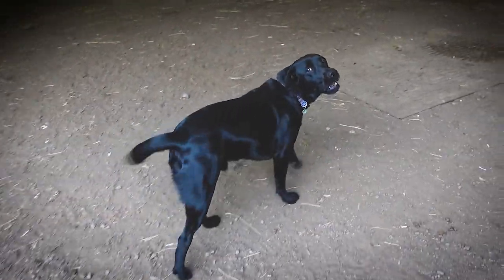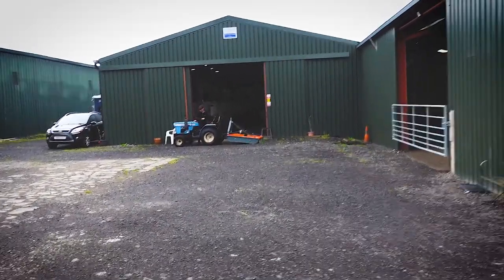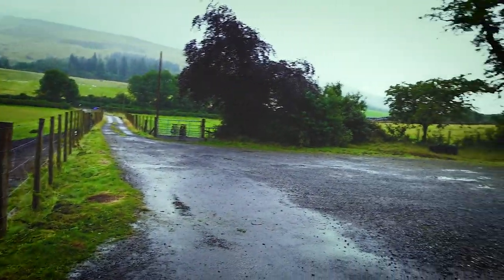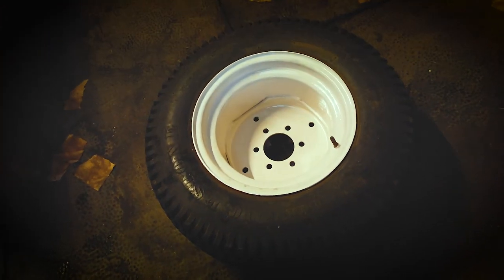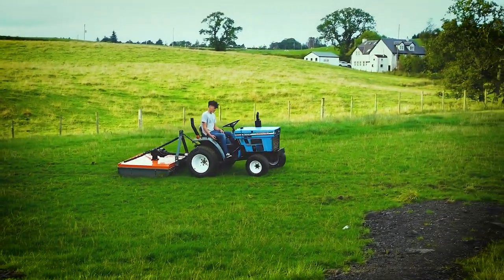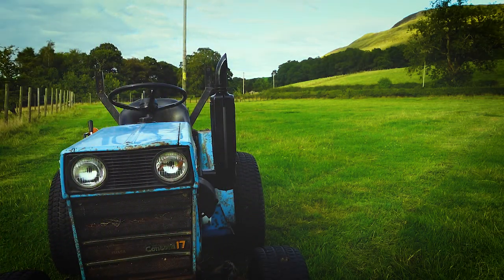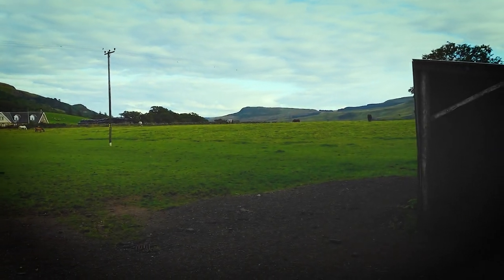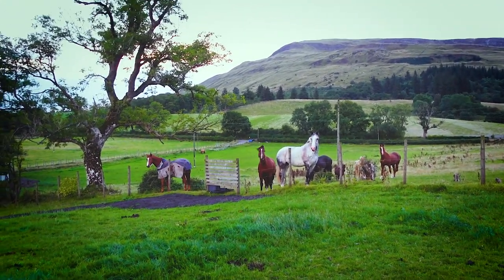Our new toy and our souped up tractor! - Country living in Scotland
We treated ourselves to a new toy and bought a topper for our tractor to help us manage our grazing and fields for the horses over the Spring and Summer months. And luckily Will was around to help who is a tractor enthusiast! He set it up for us and while he was at it he gave our tractor a makeover! Take a look at our shiny new wheels and mowed fields. Will the horses like it?

Music on this video:
Summer Music, Envato Elements